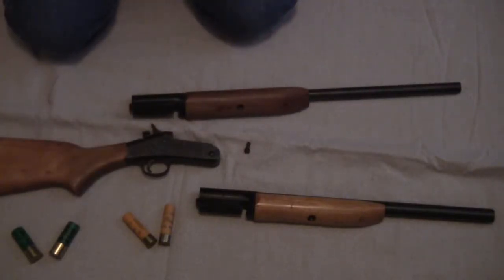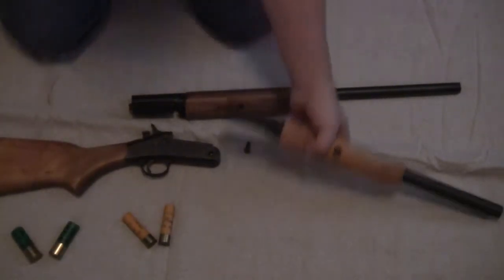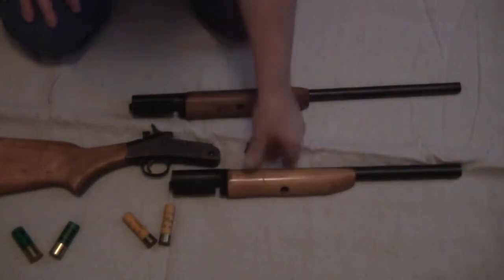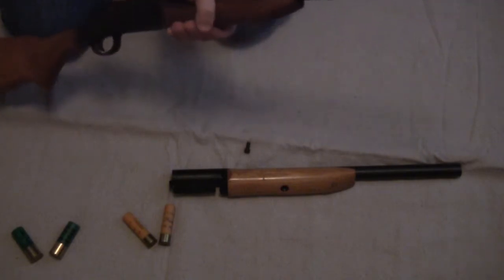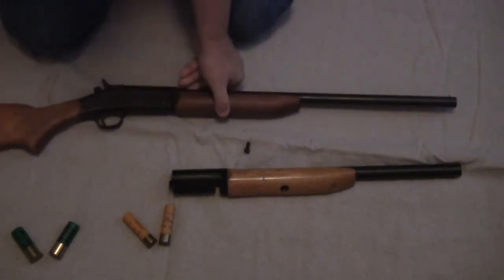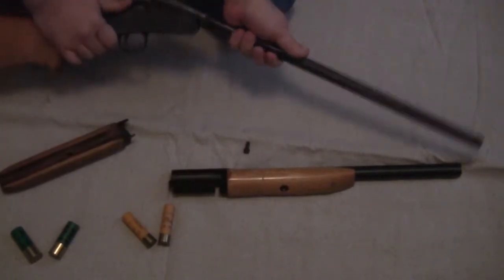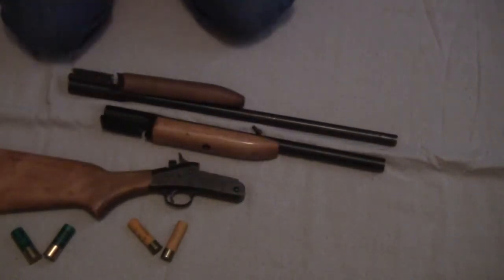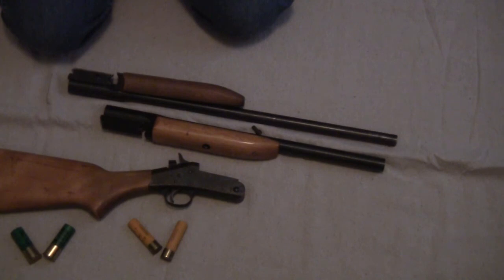video response to coach gun.avi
A couple of different sized and gauged shotguns I use with multiple loads including BP